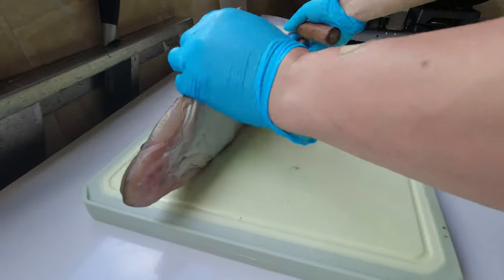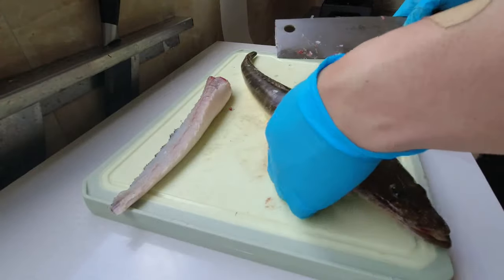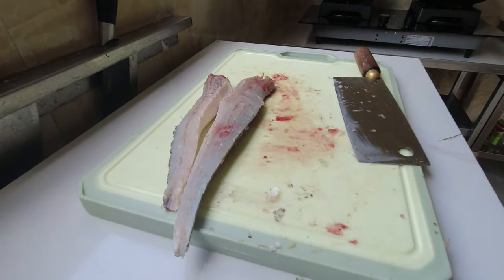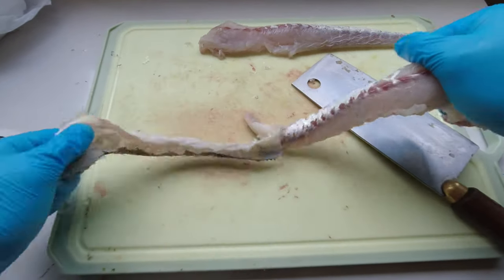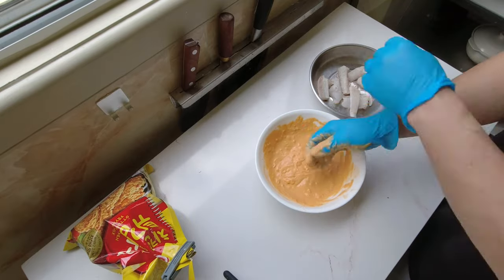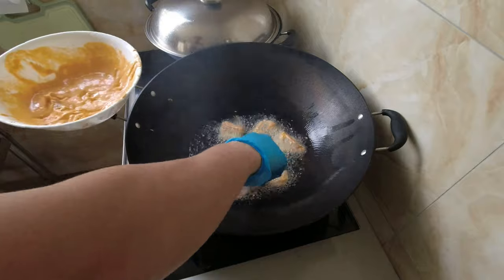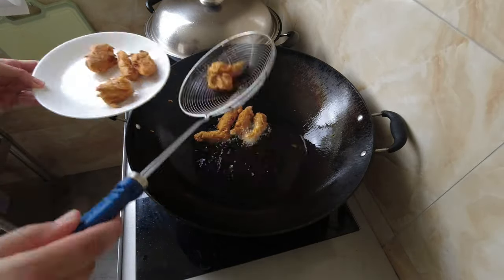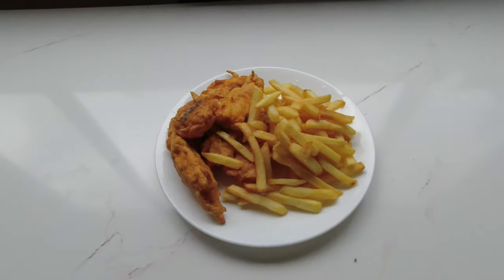Cooking Under 3 Minutes | Battered Flathead and Chips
New video series of the crew cooking up some easy recipes for your freshly caught seafood! Today is battered flathead and chips! This video will demonstrate how to fillet, skin and cook flathead all under 3 minutes!